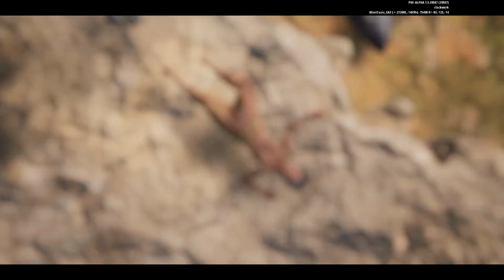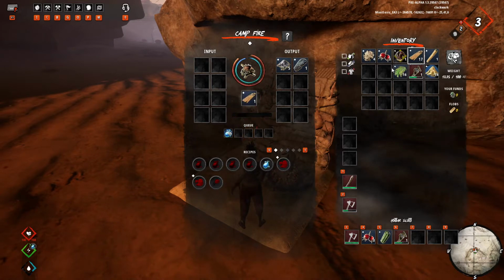Beta Branch Test # 1 | The Cradles | LOverhaul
Here's what the beta branch test was like.